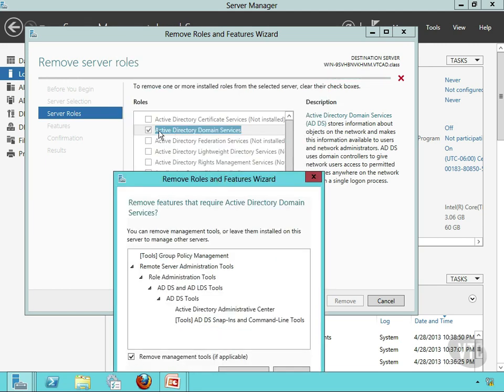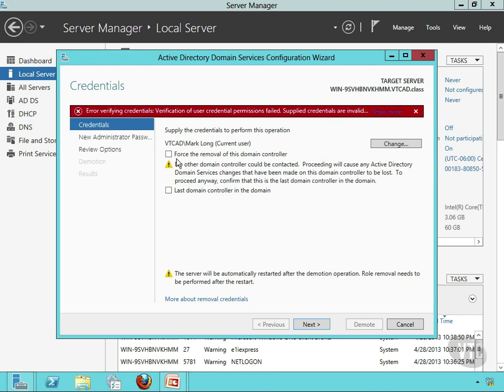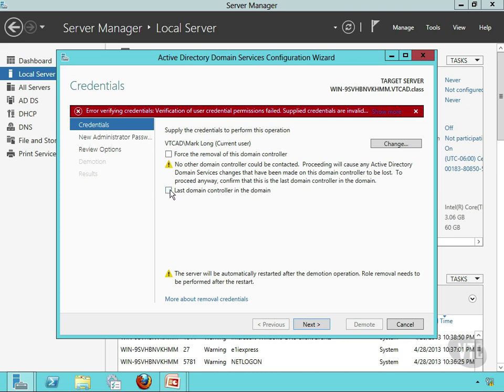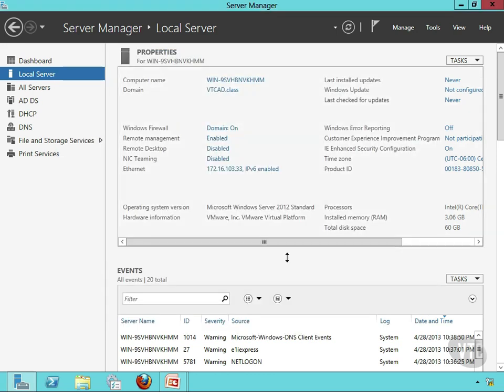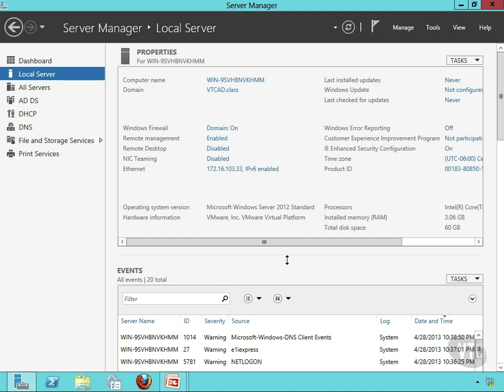Adding and Removing DCs in Windows Server